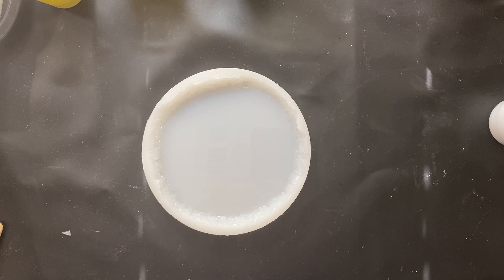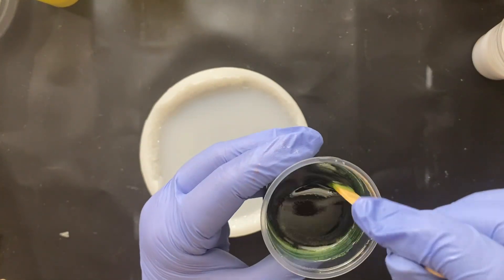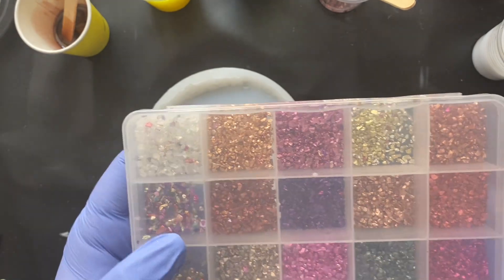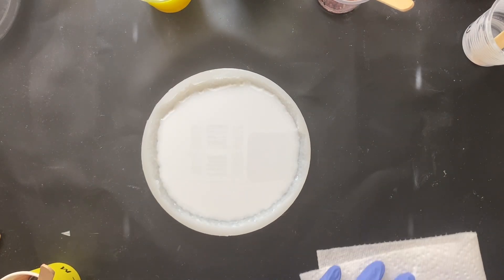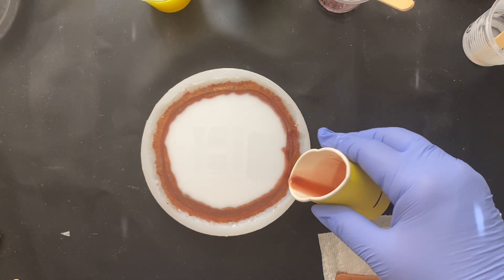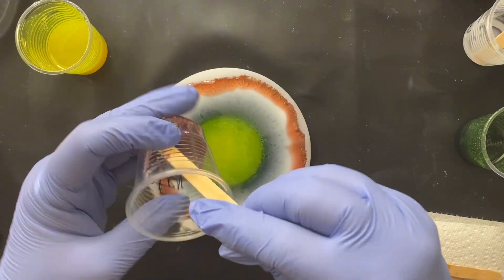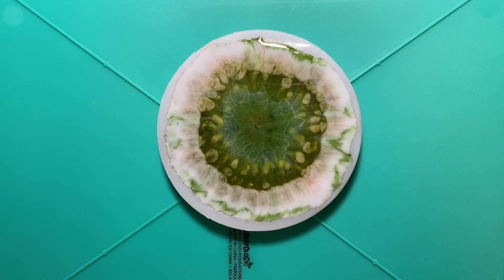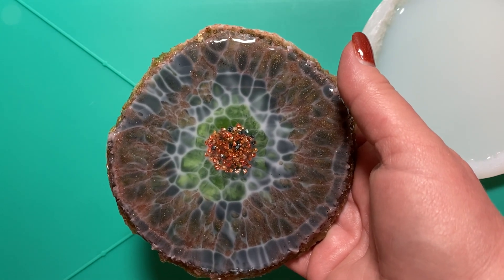#68 Antique Bronze Larimar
Etsy round Coaster mold

Teexpert Deep Pour Resin

Let’s Resin Pigment Paste

Daler Rowney Acrylic Ink Turquoise

Liquitex Acrylic Ink, Turquoise Deep

LOCDO Metallic Pigment powders

Castin Craft